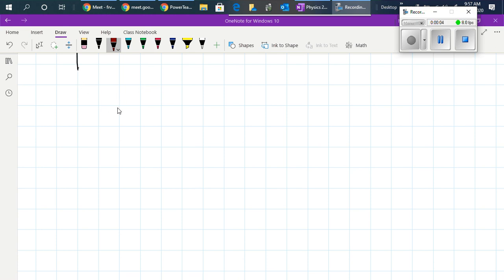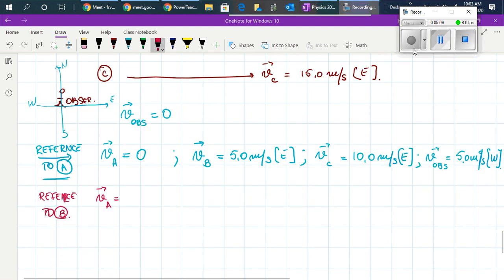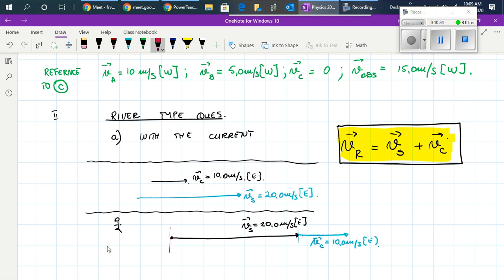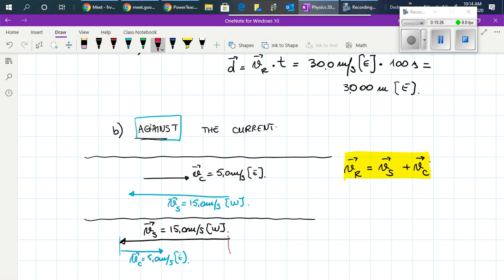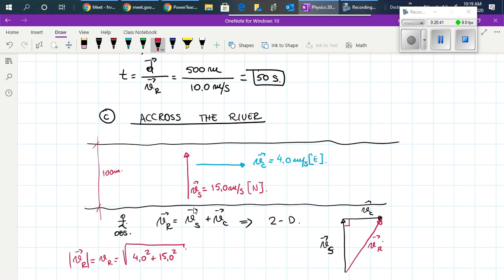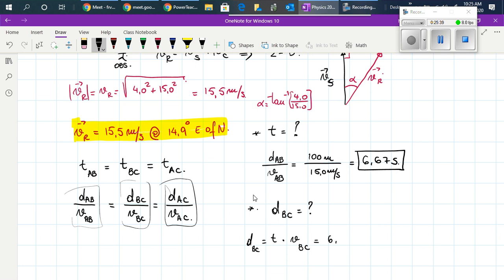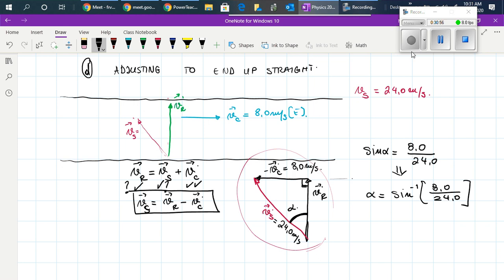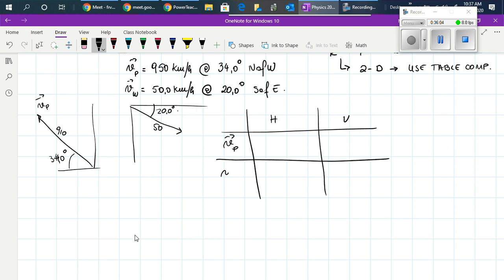Relative Motion Summary